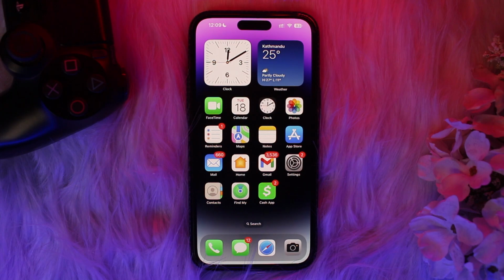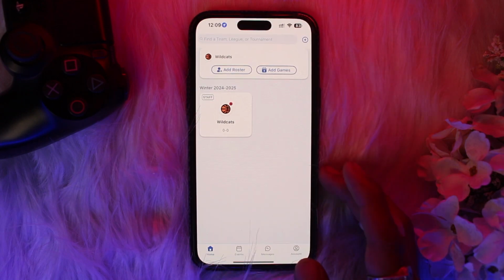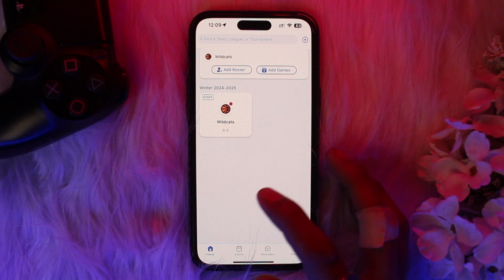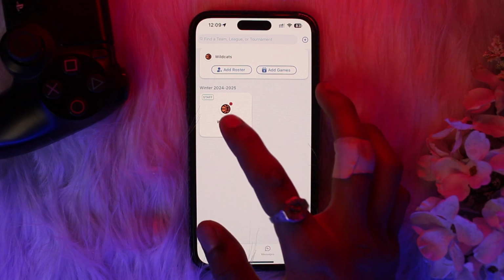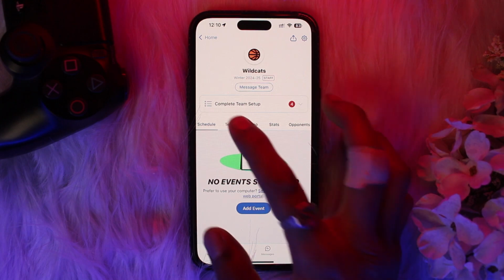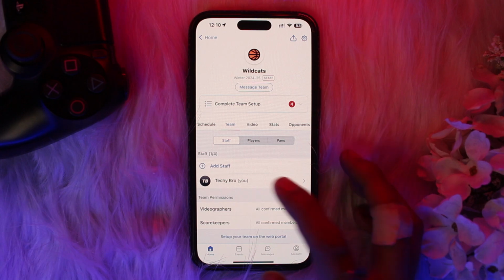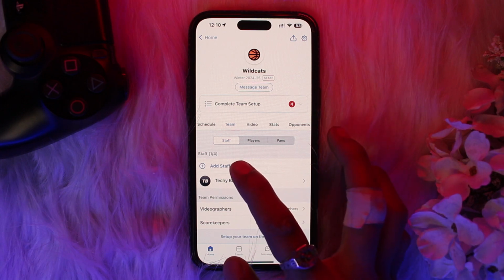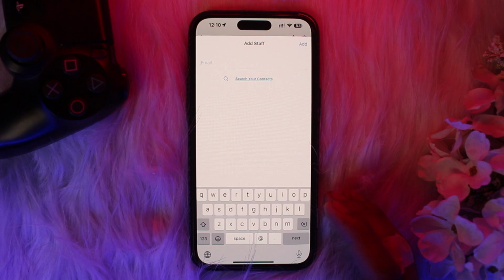How to Invite Parents to Join Your Gamechanger Team - Here's How You Can Do It - 2025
Want to know How To Invite Parents on Gamechanger for Team Updates but don't know how?
This quick video will guide you to Invite Parents on Gamechanger for Team Updates

So, in this few simple steps you can successfully Invite Parents on Gamechanger for Team Updates

Timestamps :
00:00: INTRODUCTION
00:13: THINGS TO KNOW
00:23: OPEN GAMECHANGER APP
00:38: SELECT TEAMS